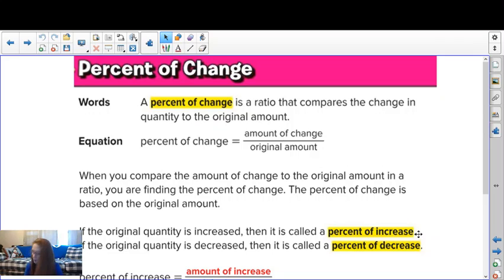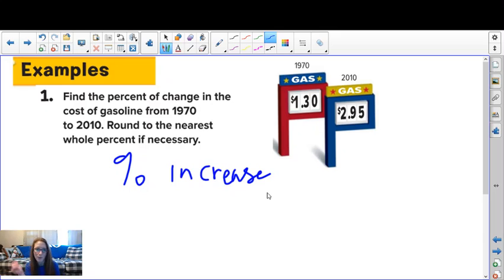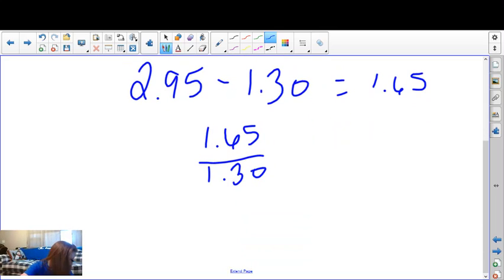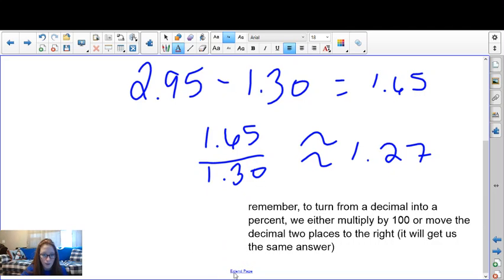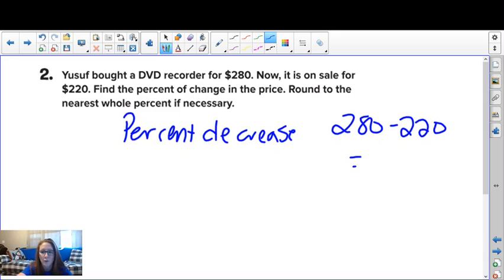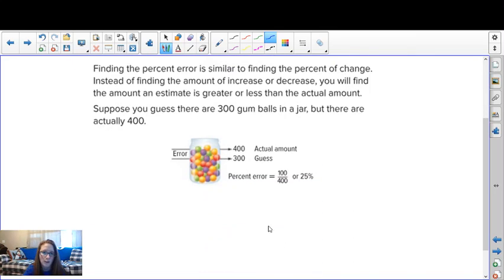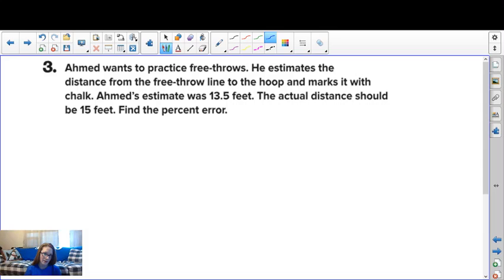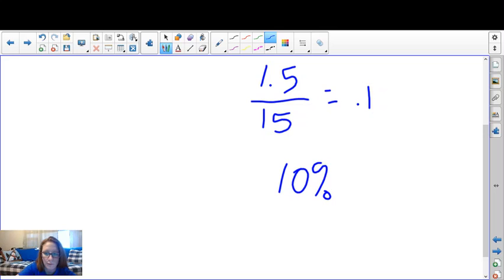Lesson #5 Percent of Change